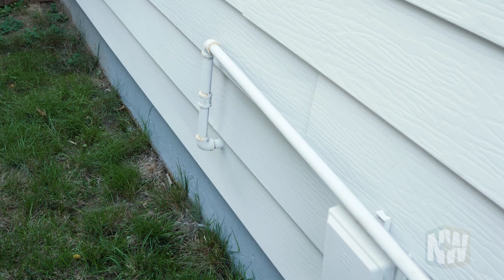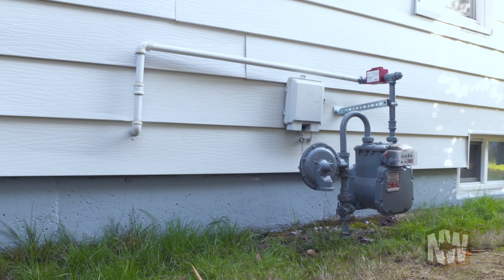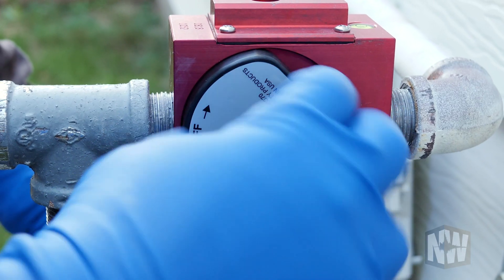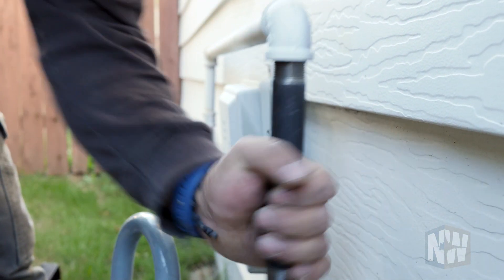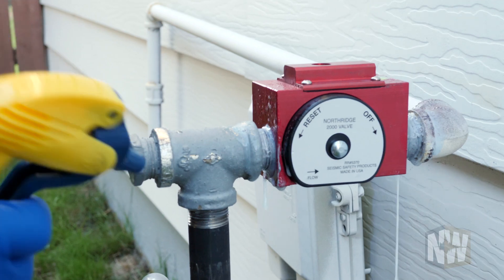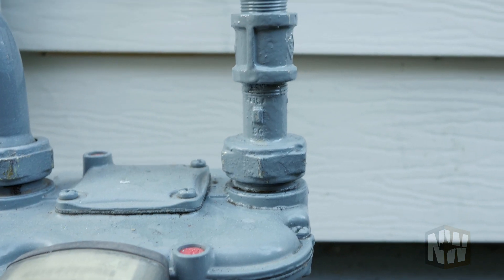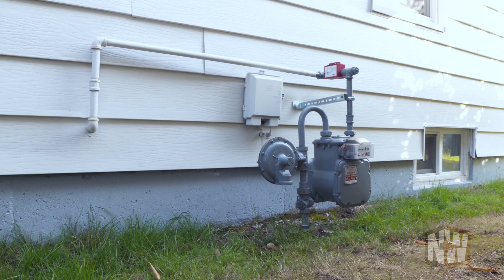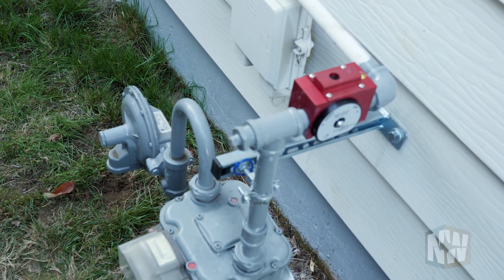Installing an automatic gas shutoff valve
One of the cheapest and first steps every homeowner should take is to have a gas shut-off valve installed to protect them from fires in an earthquake.